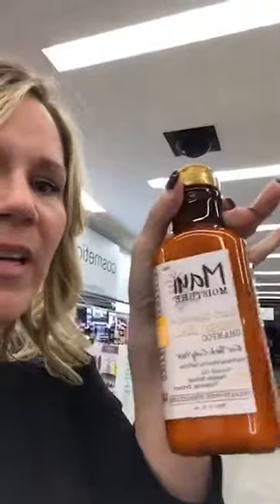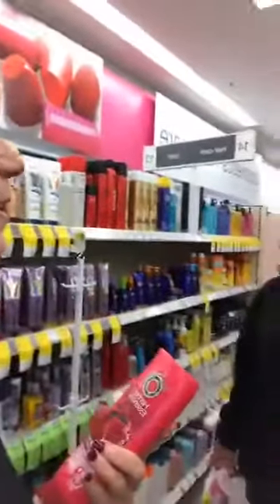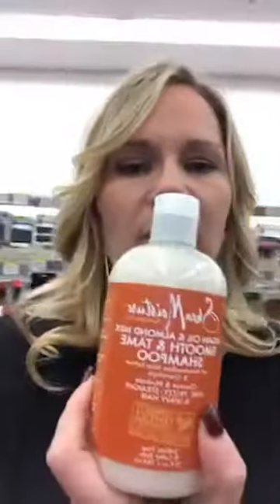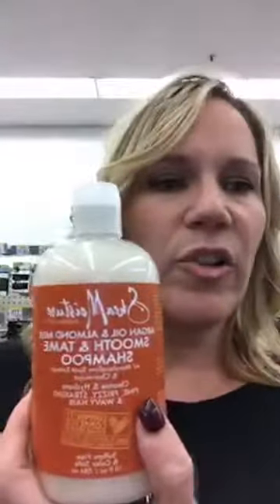Live from Walgreens - Ingredients to Avoid in Personal Care Products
From my weekly live video series, "What's in it Wednesday," this week my daughters and I go to Walgreens for shampoo and conditioner. In this video, I read some product labels and tell you what to avoid, and which products are safer.